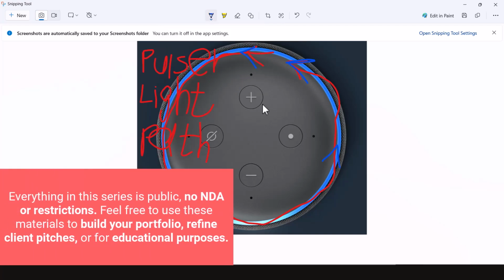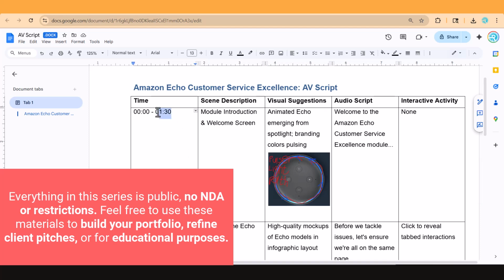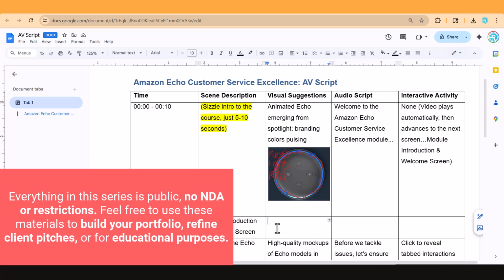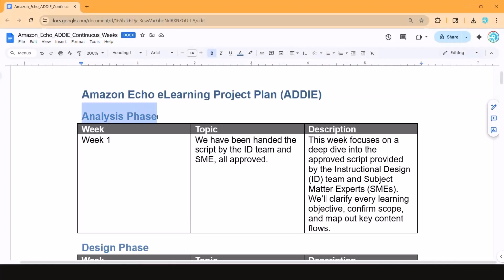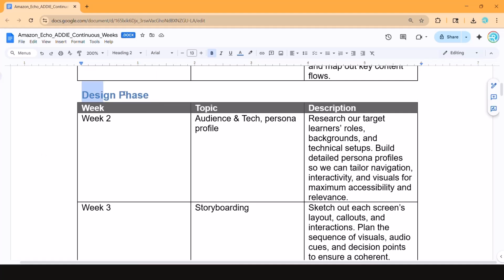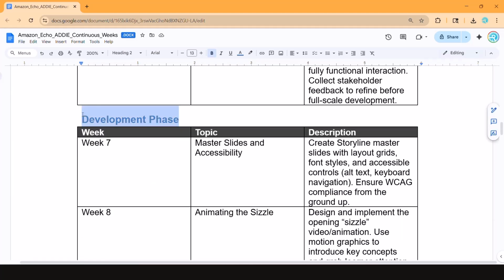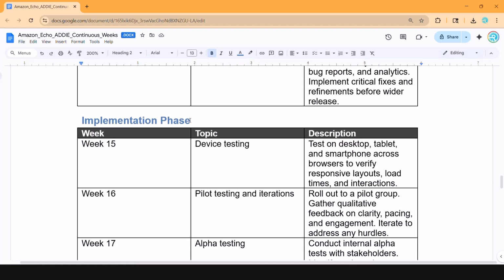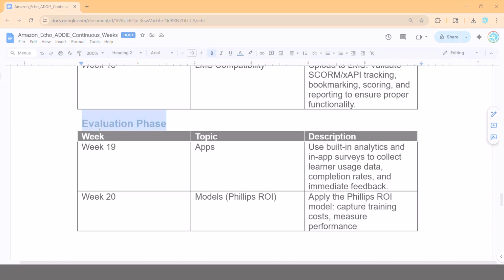Crafting an eLearning for a Major Brand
Discover the real, uncut process of crafting an eLearning course for a major brand, from initial moodboards to final master slides. Learn practical tips on ADDIE, prototyping, and troubleshooting custom scripts.